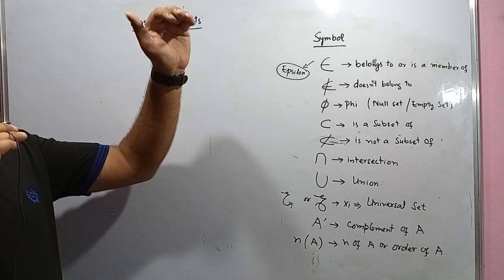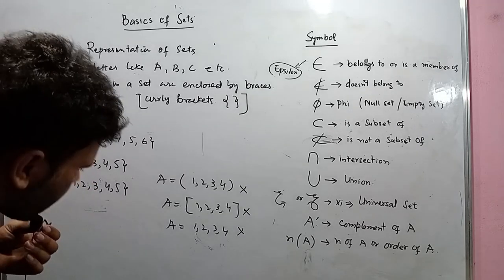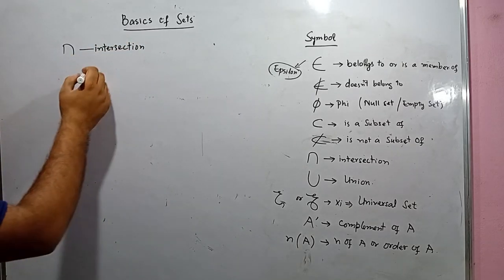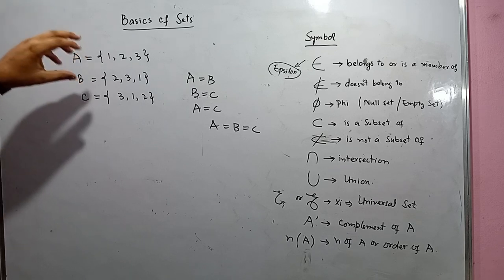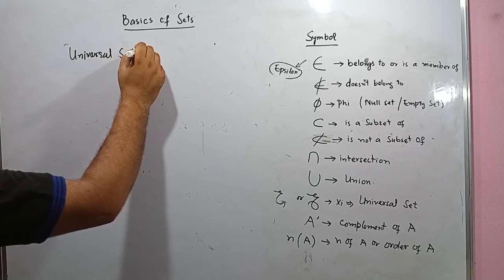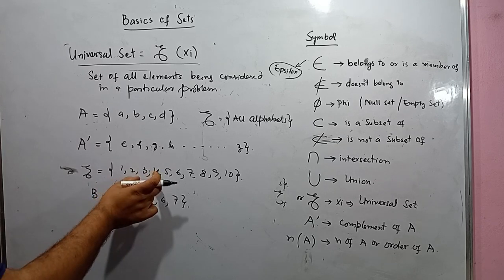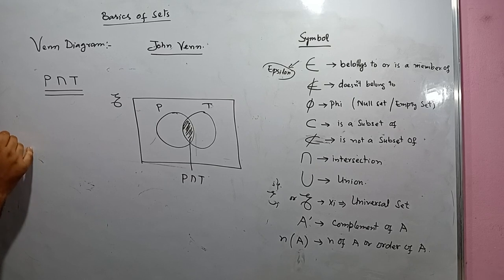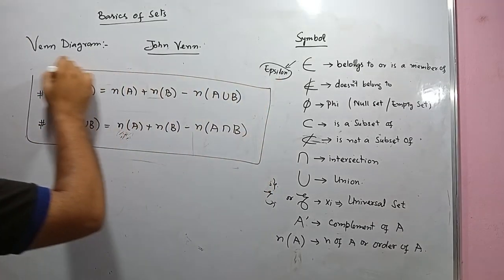Sets 1 Introduction to Few Concepts IGCSE MATHS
Sets are represented as a collection of well-defined objects or elements and it does not change from person to person. A set is represented by a capital letter. The number of elements in the finite set is known as the cardinal number of a set.

What are the Elements of a Set
Let us take an example:

Since a set is usually represented by the capital letter.  Thus, A is the set and 1, 2, 3, 4, 5 are the elements of the set or members of the set. The elements that are written in the set can be in any order but cannot be repeated. All the set elements are represented in small letter in case of alphabets.  Also, we can write it as 1 ∈ A, 2 ∈ A etc. The cardinal number of the set is 5. Some commonly used sets are as follows: